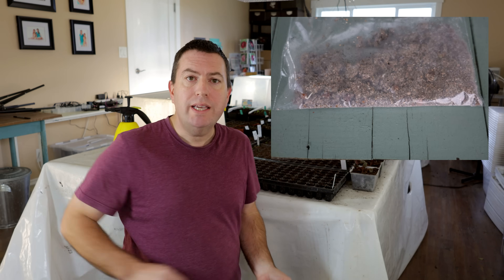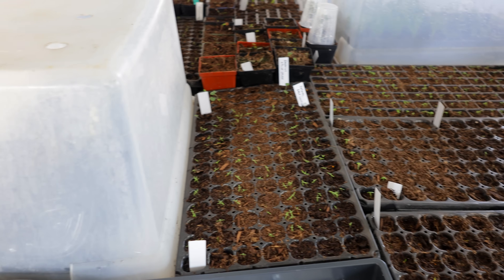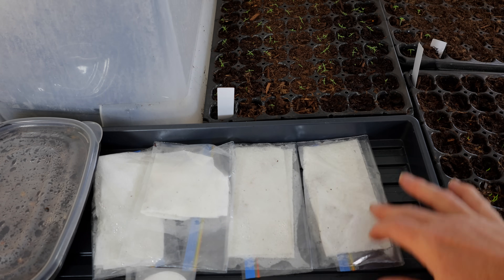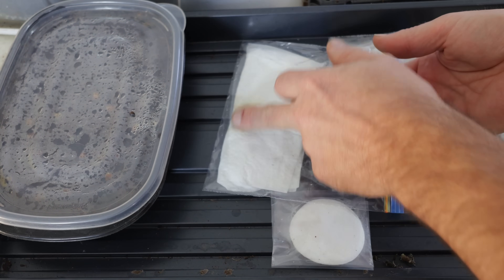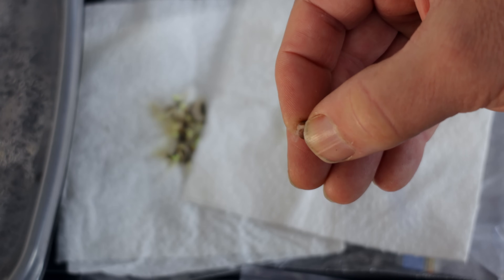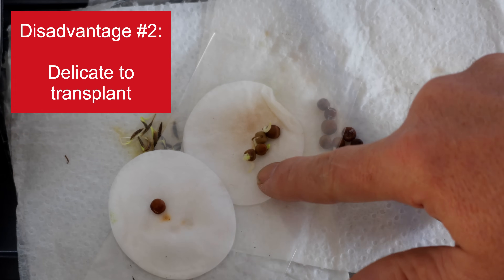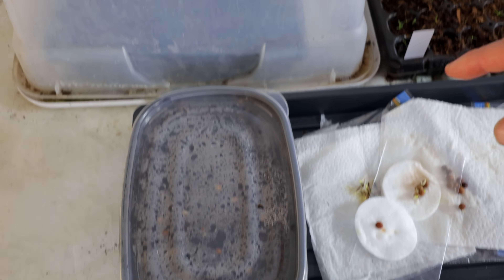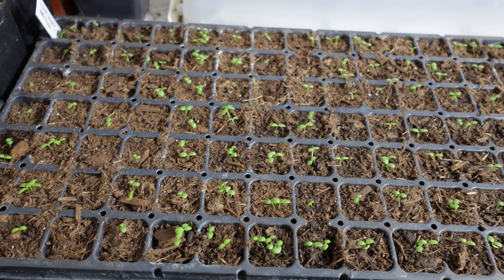Baggie Method Seed Germination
A quick way to start or test seeds is the baggie method. Sealing the seeds in a sandwich (ziploc) bag in a paper towel or other growing medium traps the humidity and helps the seeds to germinate quickly. Remove from the baggy promptly and carefully transfer into a pot or longer-term home for growing on. This is a popular method for germination testing, seed stratification, and it remains popular with cannabis growers, where the large seeds are relatively fast and easy to handle once sprouted. There are pros and cons to the method, which I'll cover in this video.